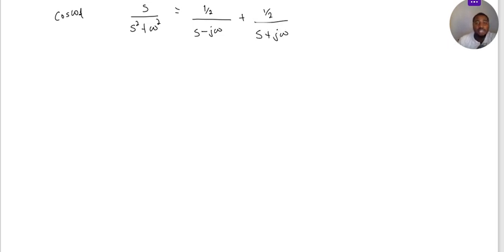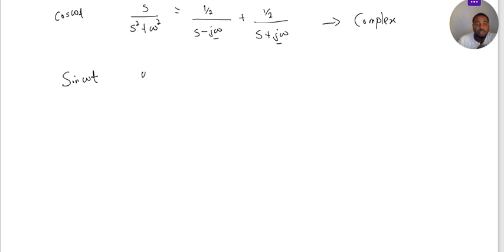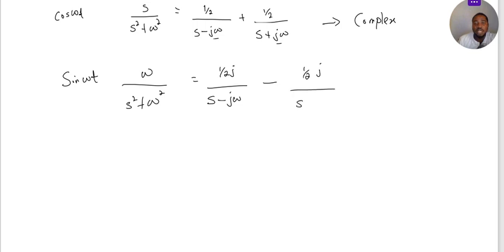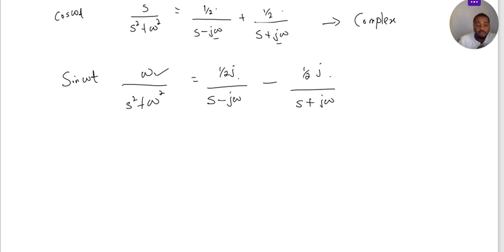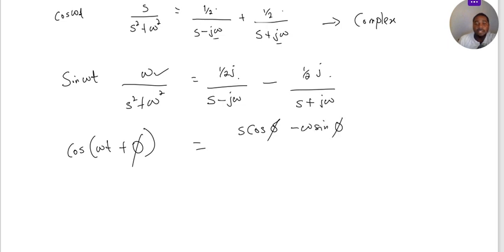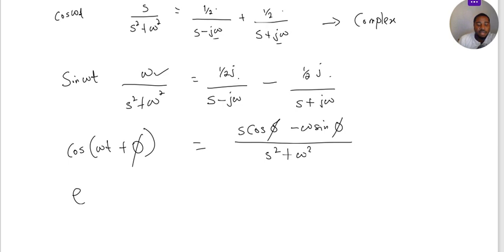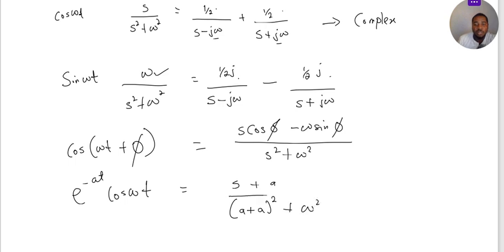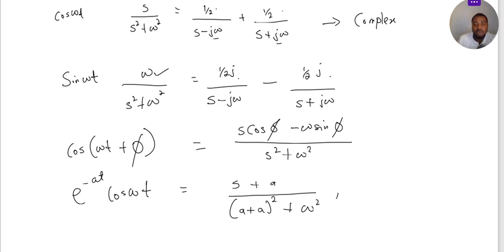Table of Laplace transformation part 3